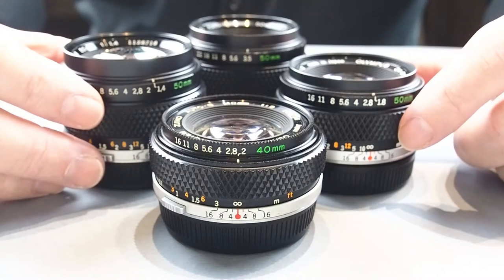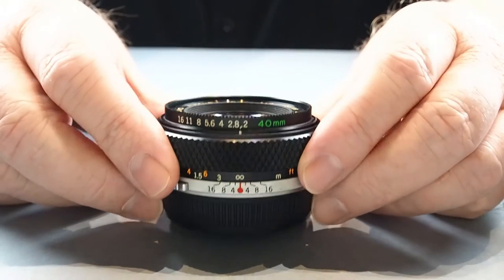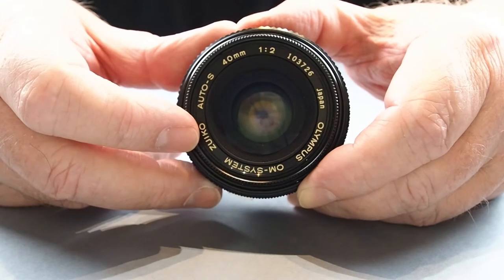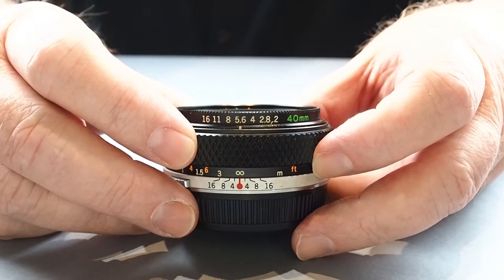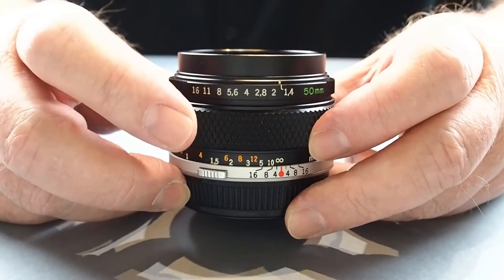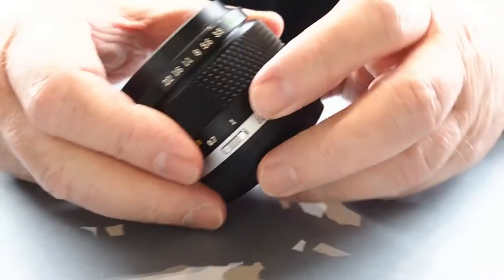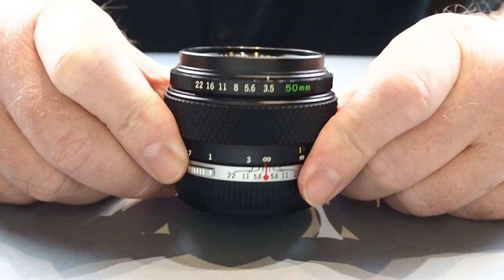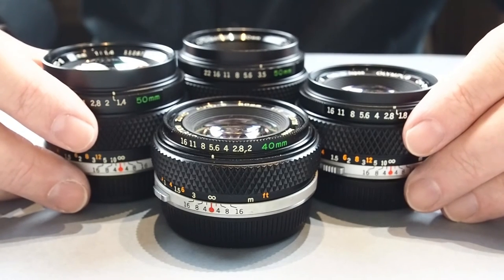Oly35mm Overview - Zuiko OM Series - Standard Lenses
Olympus manufactured eight standard lenses during the OM Series run (including two 50mm infinity focus macro lenses, and the 50mm f2.0 AF and PF models to fit  the OM-707/77 and OM-101/88).

***PLEASE NOTE***

The Oly35mm 2015/16 project is now closed and I will not be answering any more comments (as from 1st April 2017).
Thank you to all who have taken the time to watch these videos, and a special thank you to everyone who commented, or added extra information to them.
I wish you all many happy years of using film, or any other photography you enjoy.

Cheers
Oly